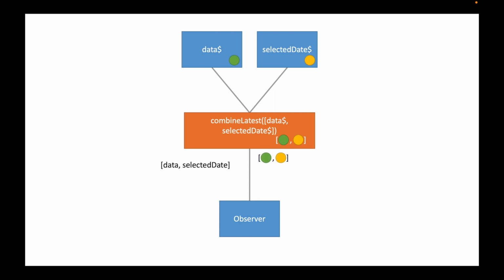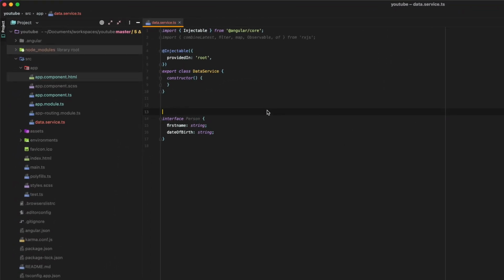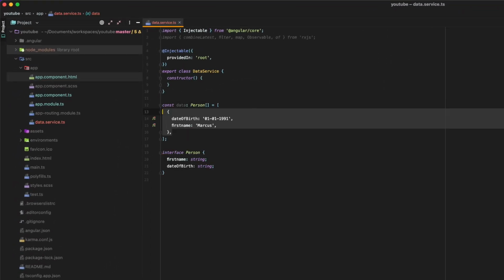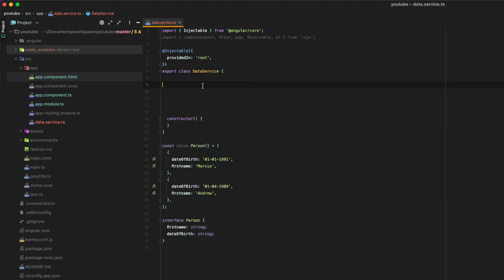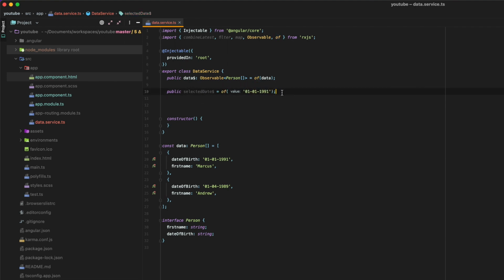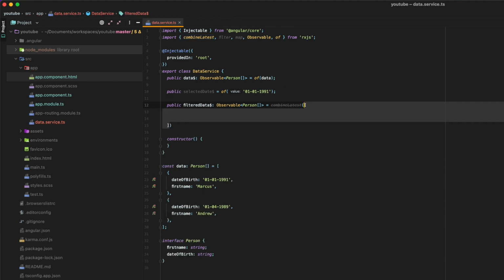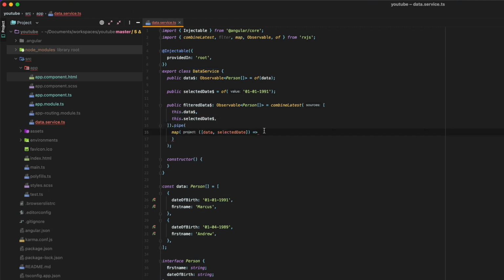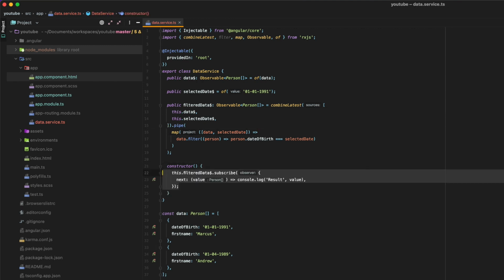RxJS: combineLatest() in 99 Seconds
I this video you will learn how to use the RxJS combineLatest Operator in 99 Seconds.